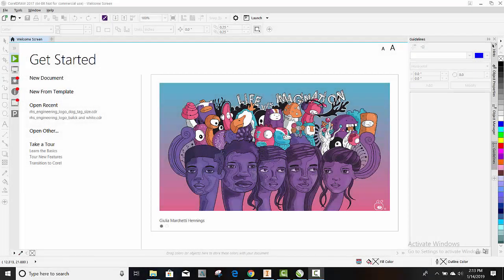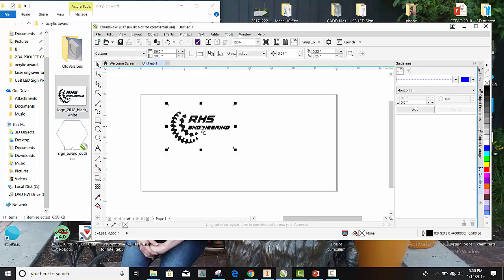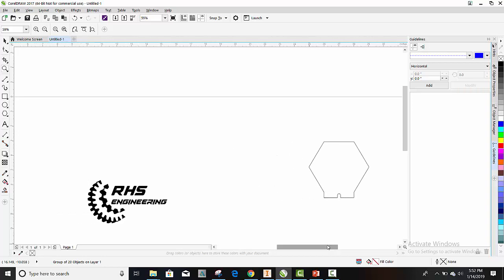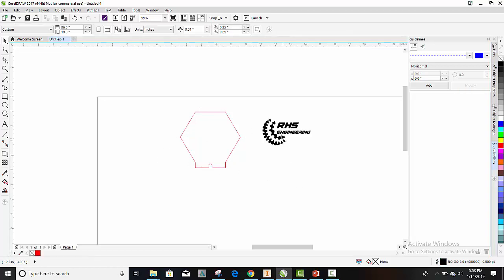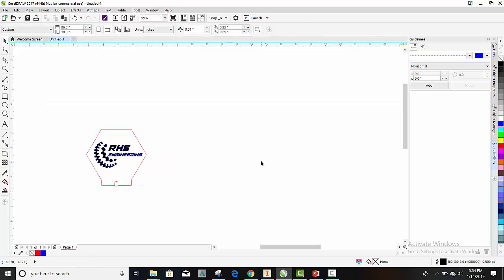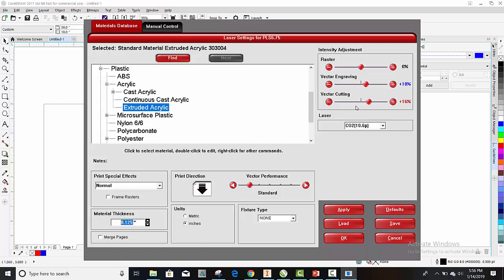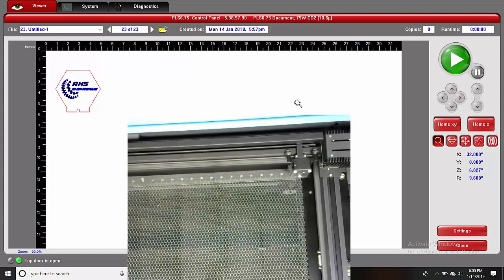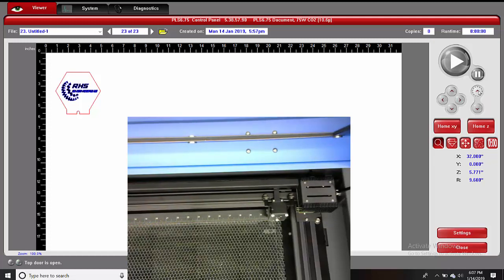Universal Laser Engraver Tutorial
for model pls 6.75